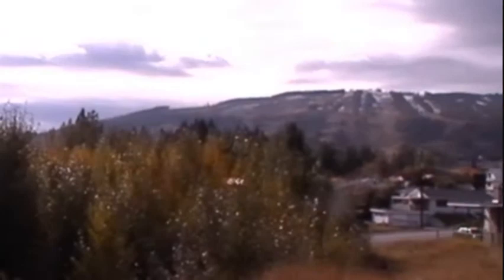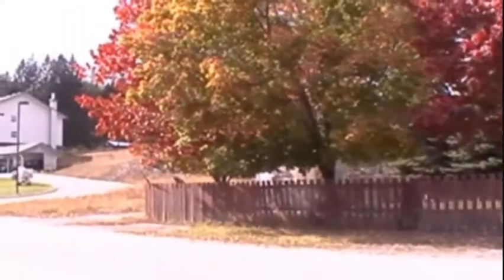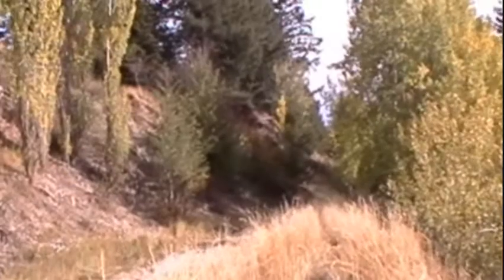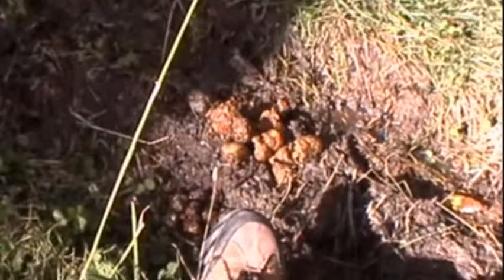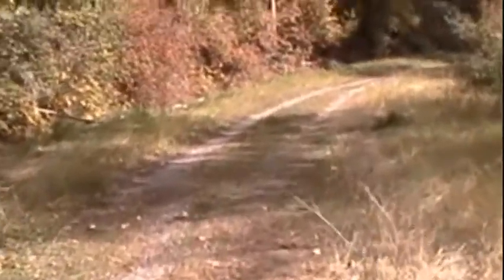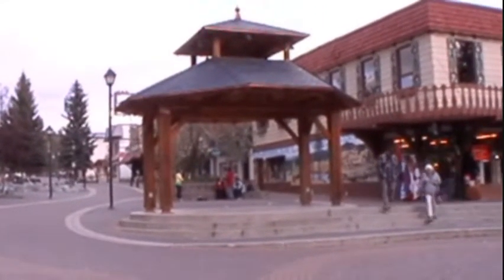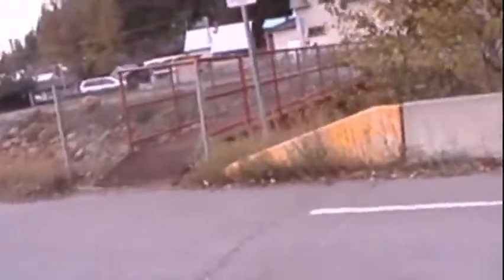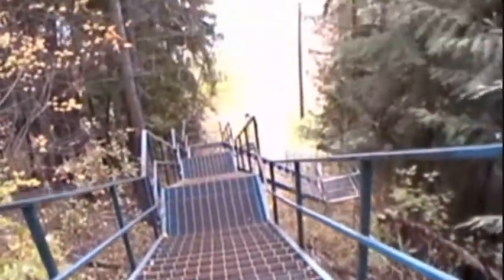6Oct09 Smokin' Mosey 1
just a mosey up to the bench again but with a twist - part 1 of...  ; )  enjoy!  MM